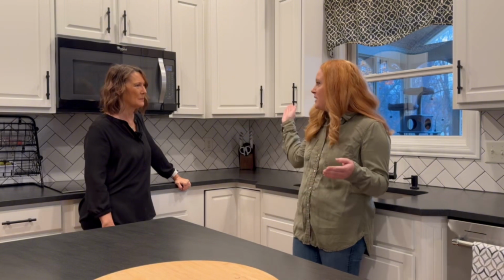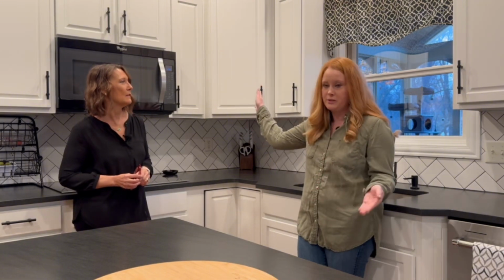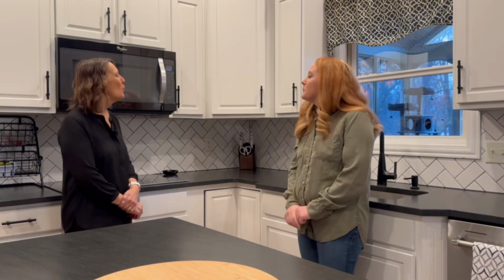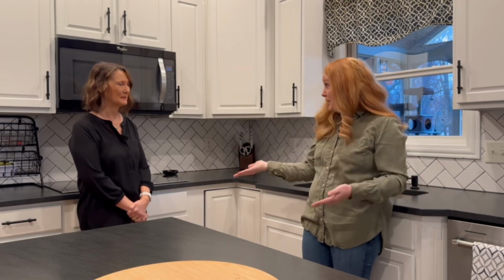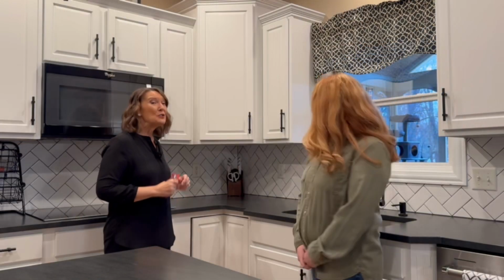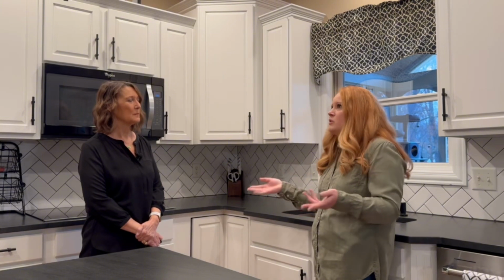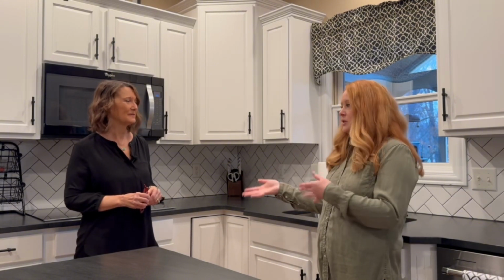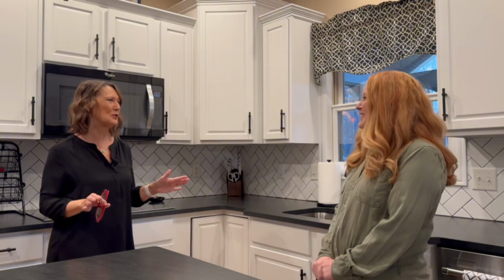Revamp Your Space: Transforming A Vintage Cabinet With A Modern Twist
✨ Transforming Kitchens, One Cabinet at a Time!

I was thrilled to get to talk with Carissa Dodd, the expert from New Way Vintage, to discuss the intricate process of refinishing kitchen cabinets. In our exclusive interview, Carissa shares her insights into how they breathe new life into tired kitchens and create beautiful, functional spaces that reflect each homeowner’s style.